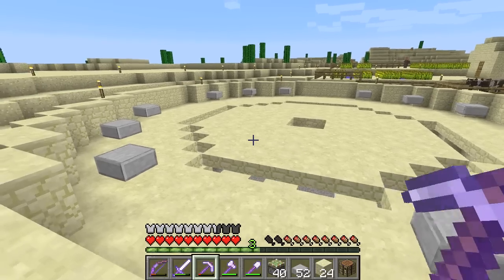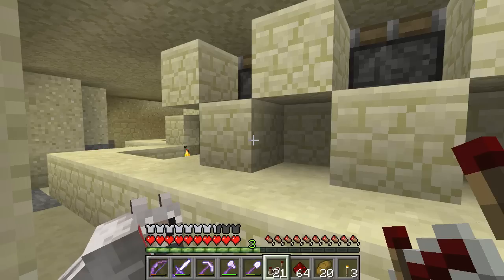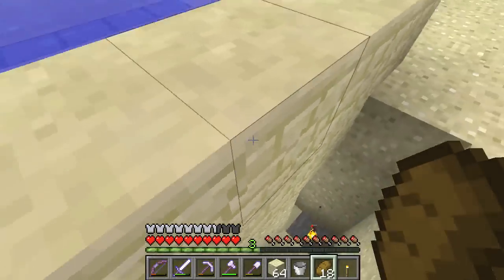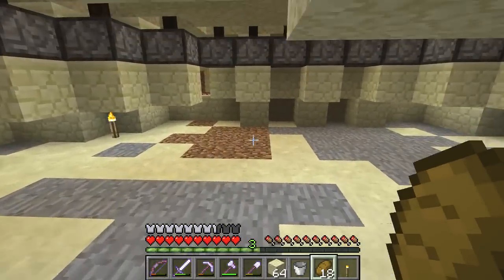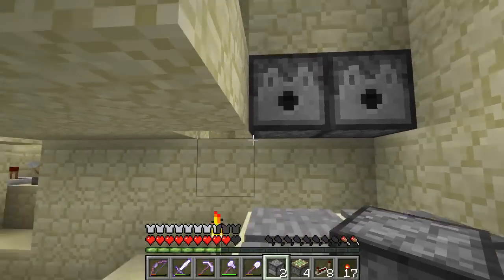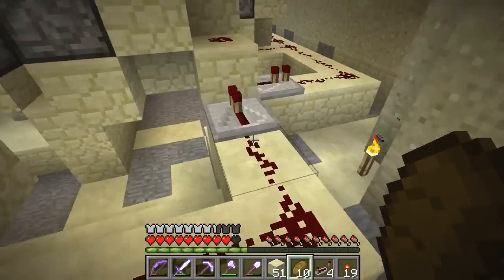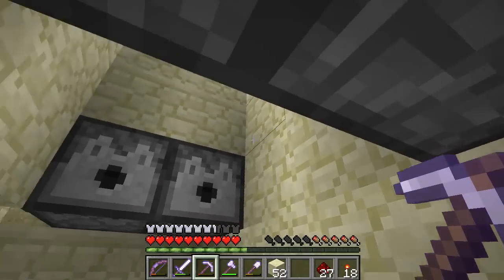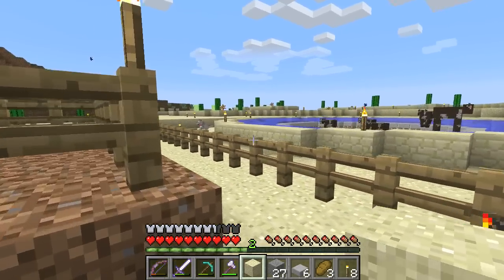waspbloke in MindCraft #4 - The Mad Cow Machine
We build a machine to breed and slaughter cows - with lava!!! Cooked beef and leather chaps for everyone!